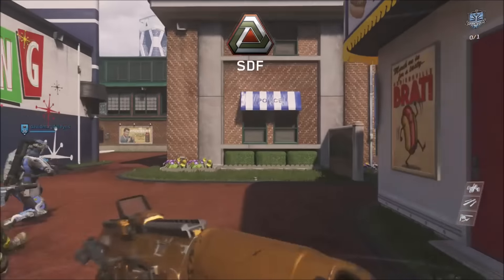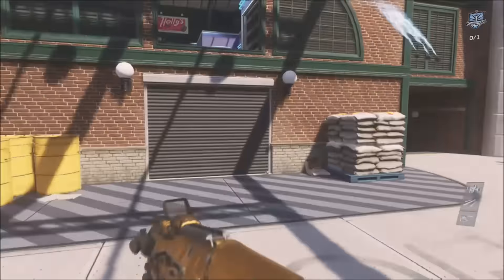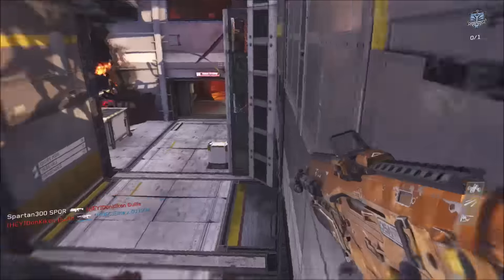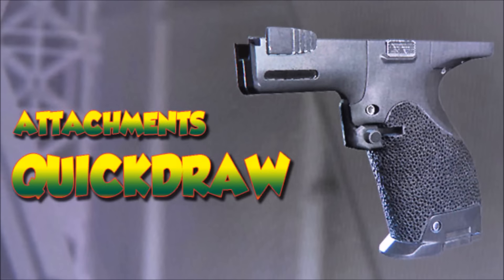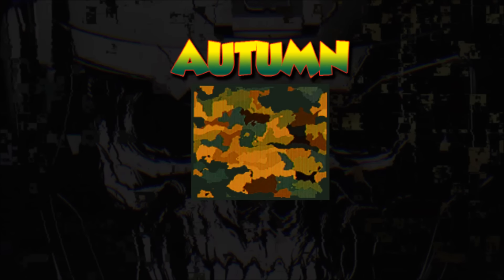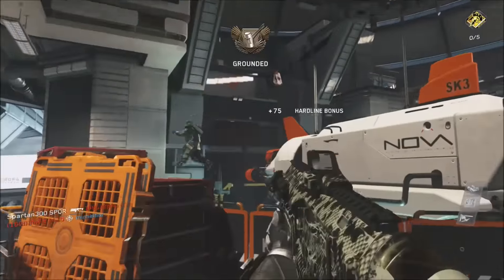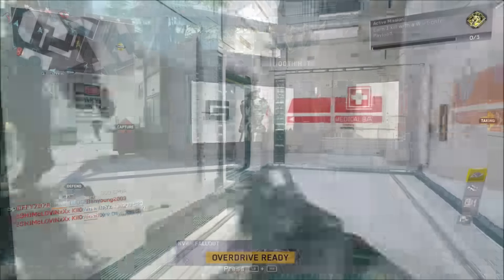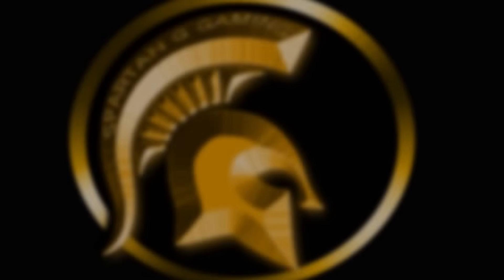Call Of Duty Infinite Warfare - OSA RIFLE (GOLD Camo) Classic Weapon Head Shot Help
Please Click Link For More CLASSIC Weapon Camos (GOLD/DIAMOND)